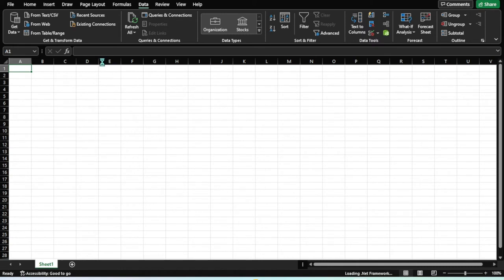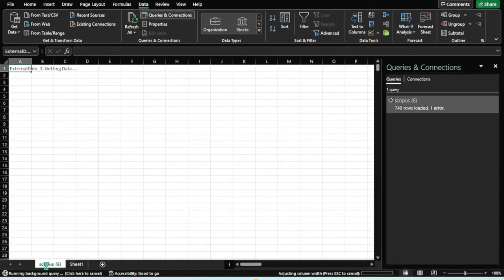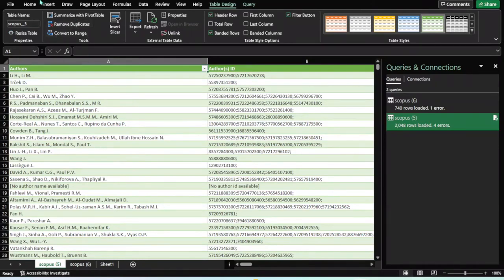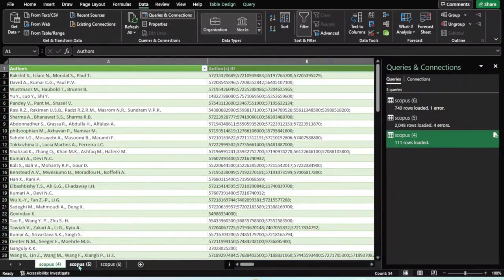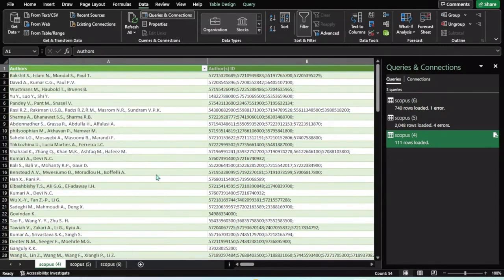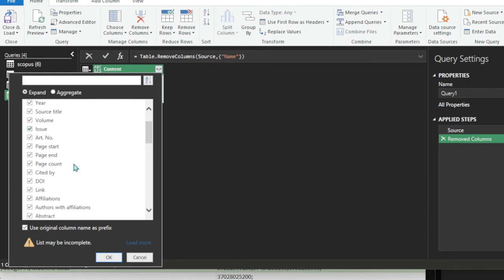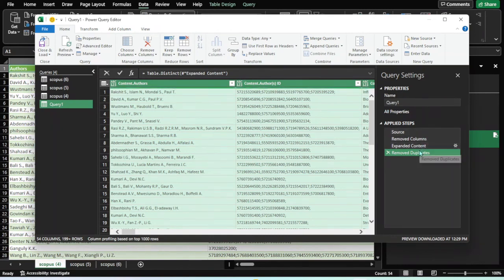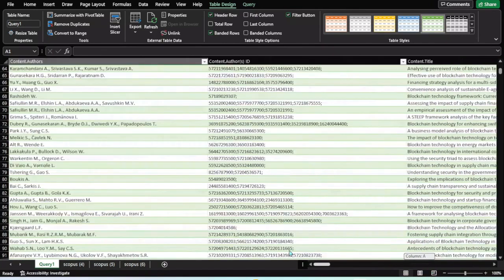How to merge data from different sources in Excel using Power Query